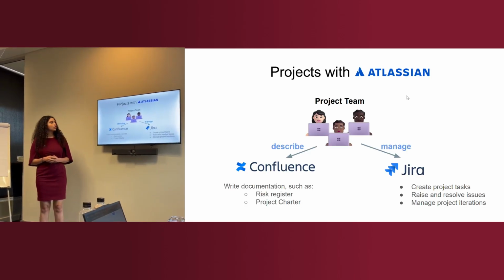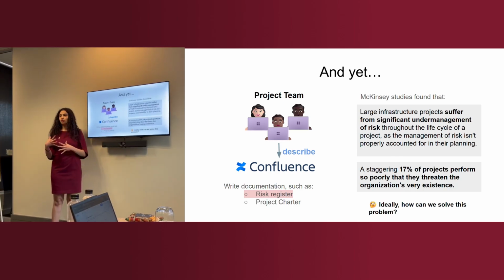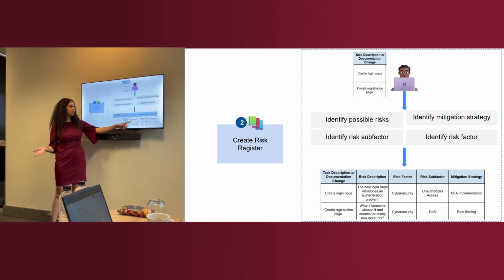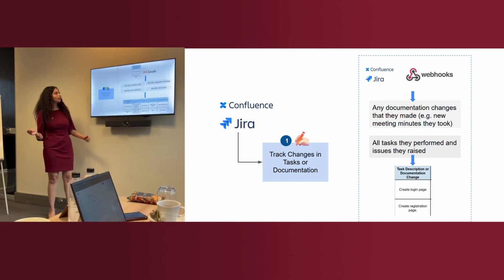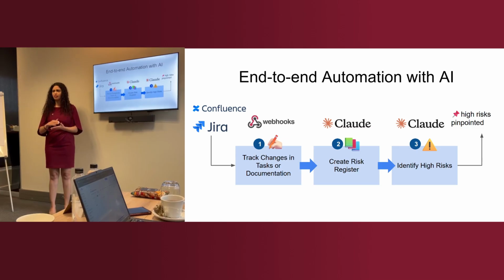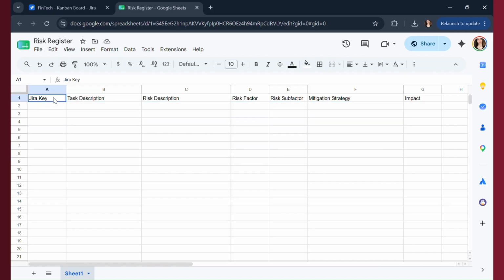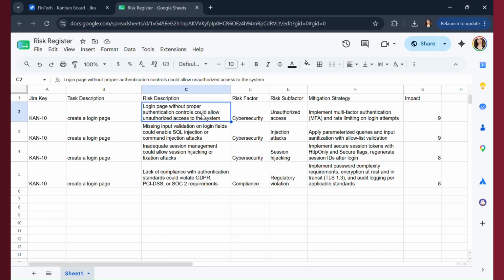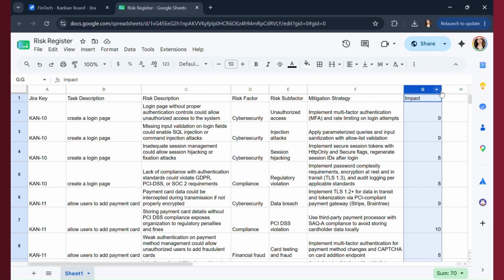AI Risk Monitor | AI & Project Management Conference | 🇿🇦 Johannesburg, South Africa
How can we have a real-time risk register for our project? Watch to find out!